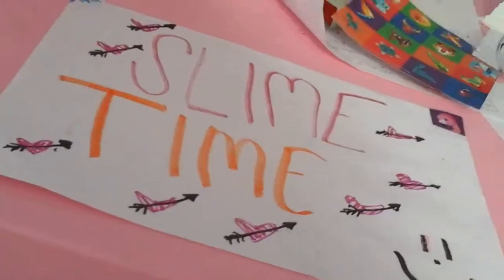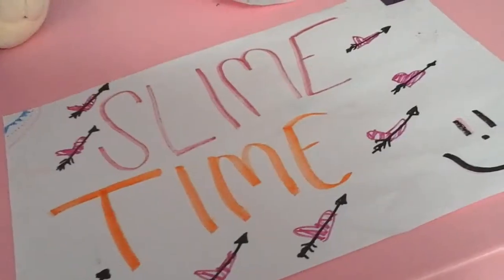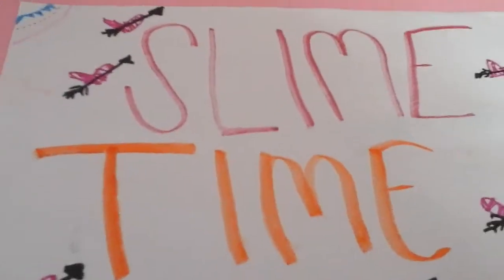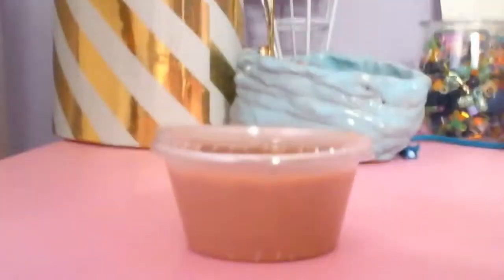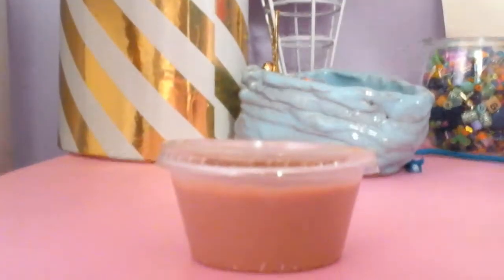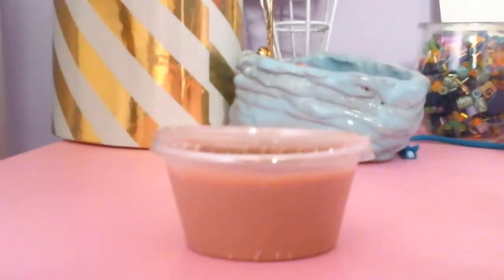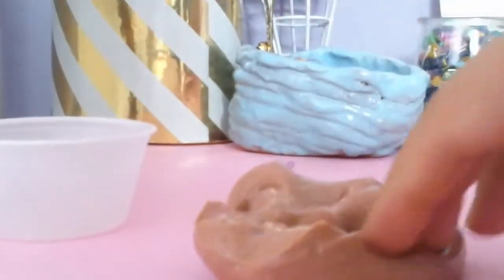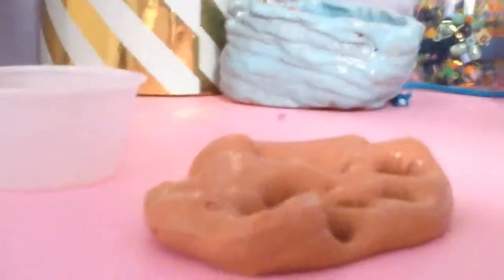My peach skin color slime!!